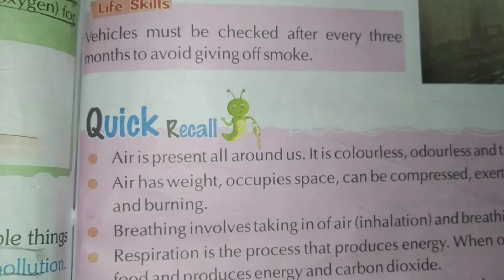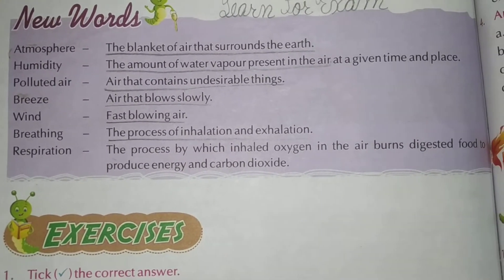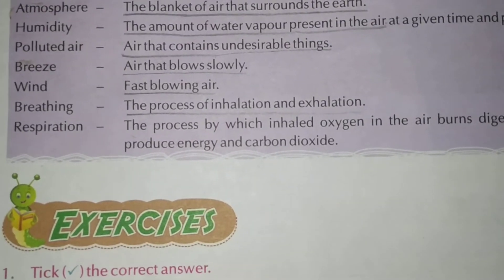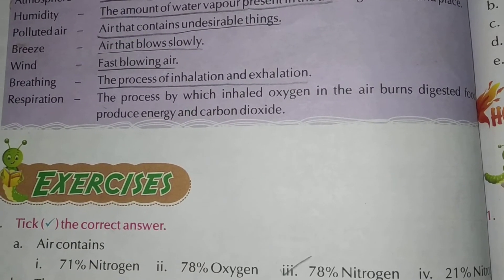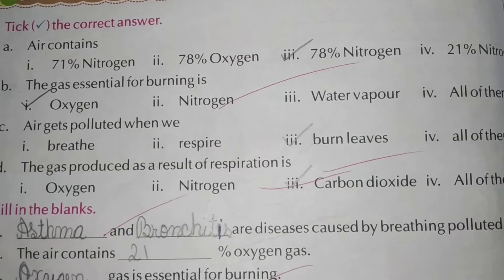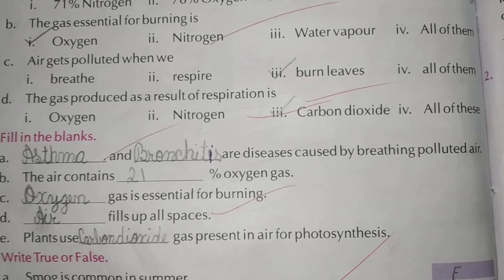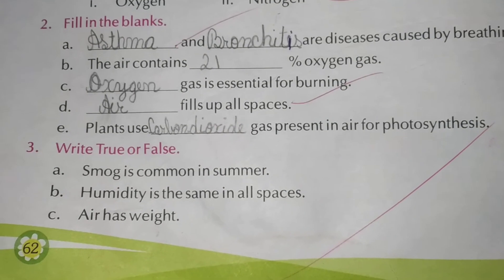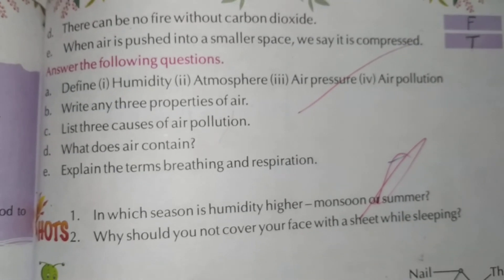Class-4, Subject-Science, Video-13, Chapter-7, Part-4 by Mrs Varsha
Class-4th
Subject-Science
Video- 13
Chapter- 7( Air )
By-Mrs Varsha
Part-4